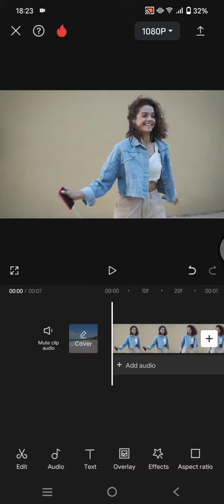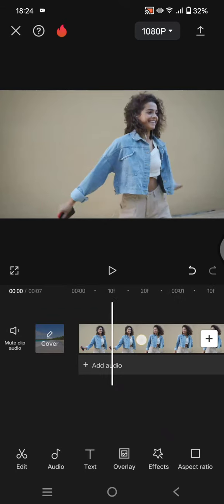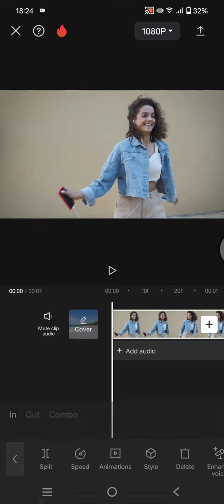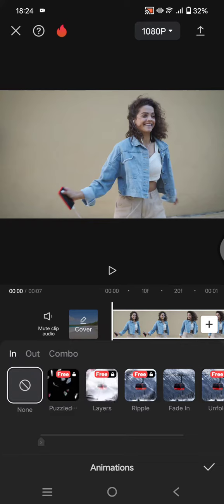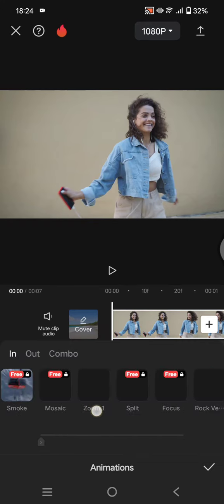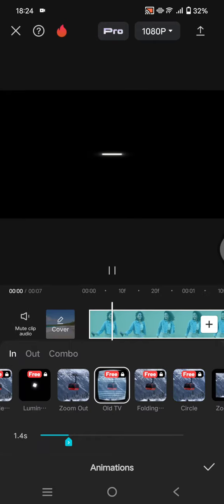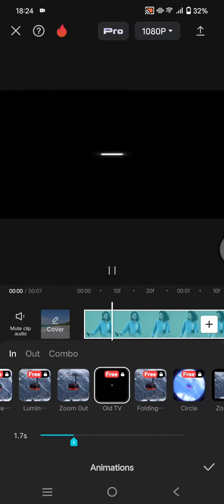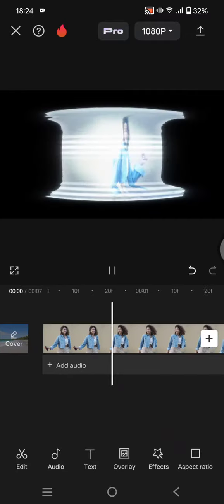~ Here's How to Add Old TV Animations to Your Video Openings in CapCut Mobile!📼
Looking to give your videos a retro twist? Look no further! In this tutorial, we'll walk you through the process of adding old TV animations to your video openings using CapCut Mobile.

Old TV animations add a nostalgic charm to your videos, giving them a unique and vintage feel that's sure to captivate your audience. Whether you're creating vlogs, tutorials, or promotional content, incorporating these classic animations can elevate the overall look and feel of your videos.

To get started, simply follow the steps outlined in the tutorial. We'll guide you through the process of selecting and applying the perfect old TV animation to suit your video's style and theme. With just a few clicks, you'll be able to transform your video openings and impress your viewers with a touch of retro flair.

But that's not all! Adding old TV animations to your videos isn't just about aesthetics—it's also a great way to enhance engagement and keep your audience hooked from the start. By incorporating these eye-catching animations, you'll grab viewers' attention right from the get-go and encourage them to watch your content all the way through.

Ready to give your videos a vintage makeover? Follow along with our step-by-step tutorial and start adding old TV animations to your video openings today!